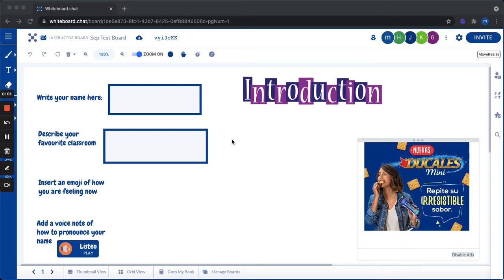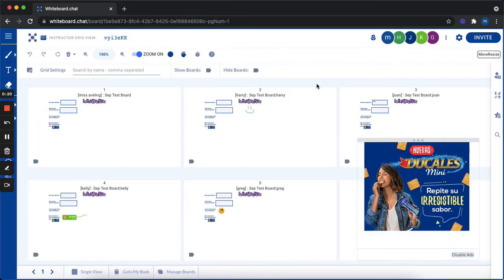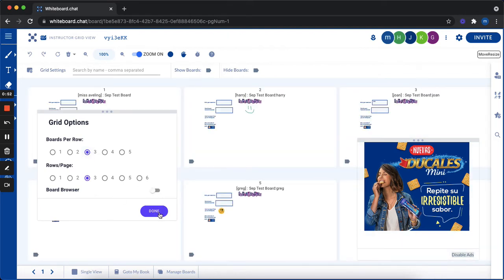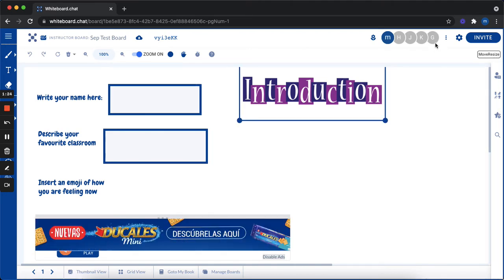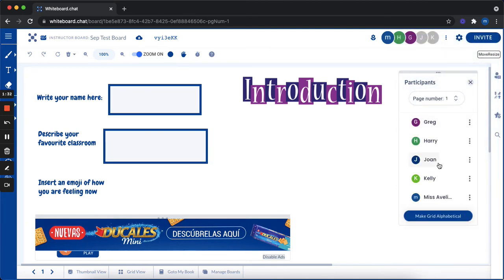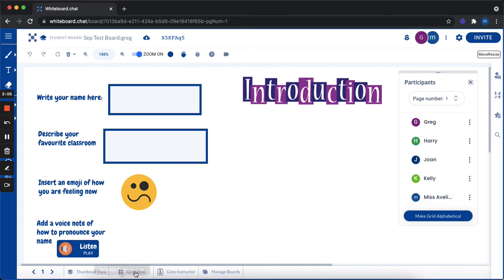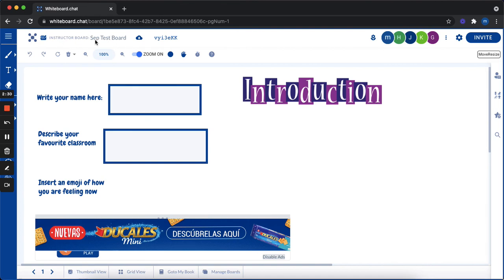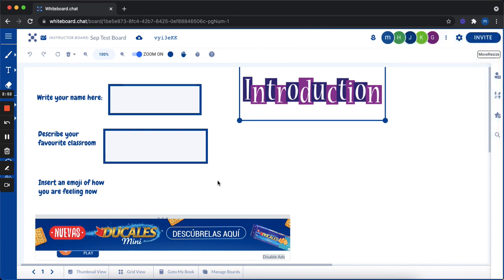Viewing Student Boards at Whiteboard.Chat in Real-Time